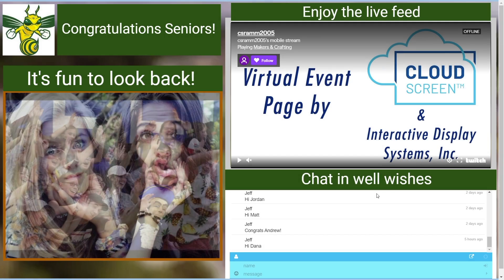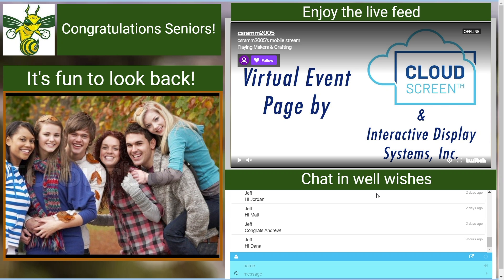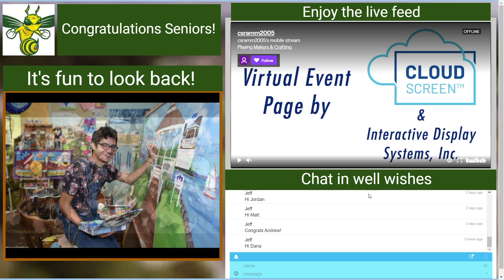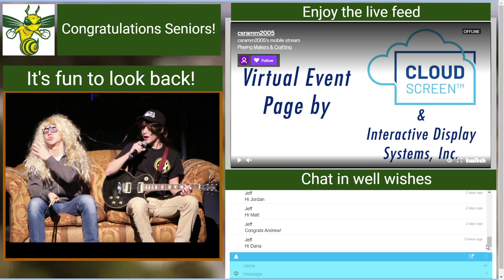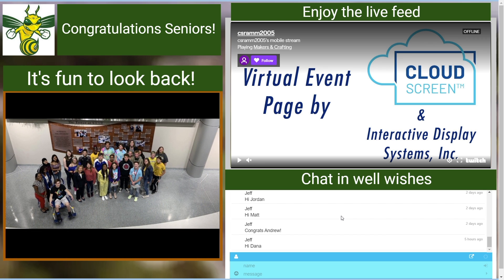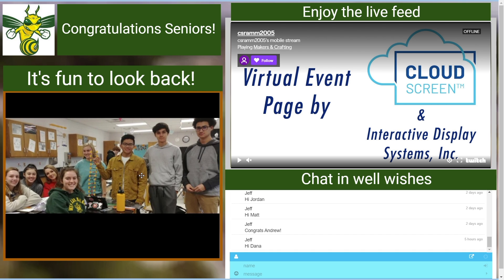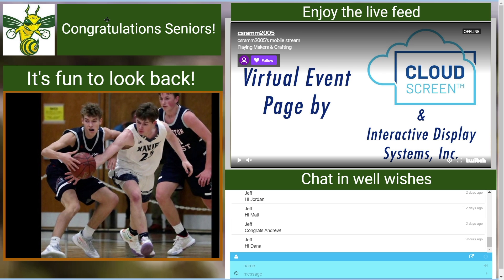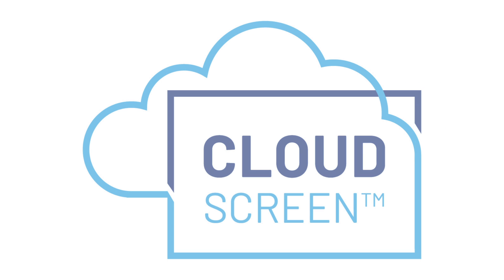Virtual event page - graduation demo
A sample virtual event page prepared to demonstrate CLOUD SCREEN™ capabilities. This page combines a prepared photo slideshow with a live video stream and an electronic guestbook to send shout outs to loved ones.